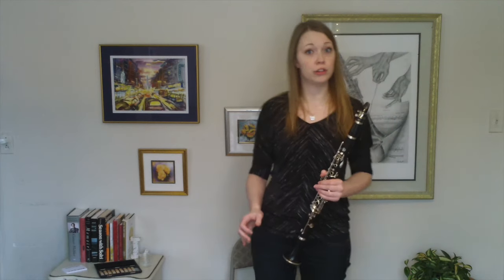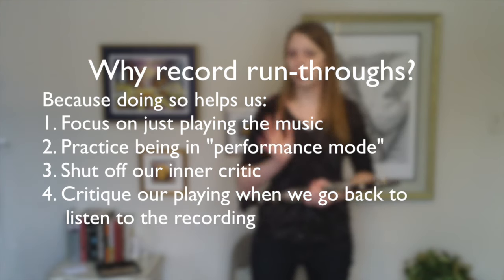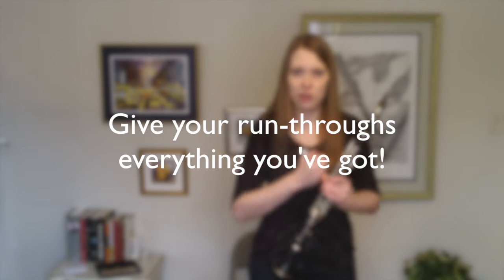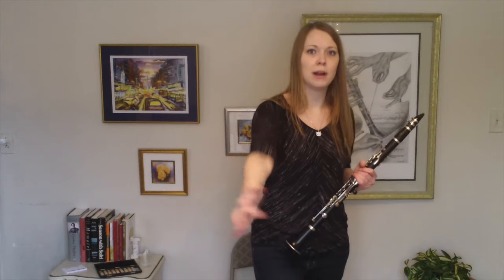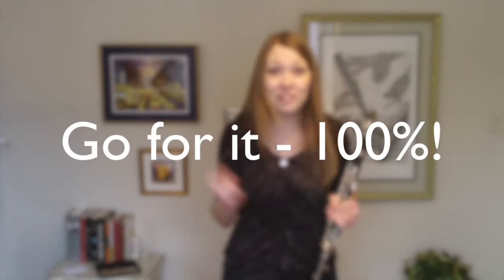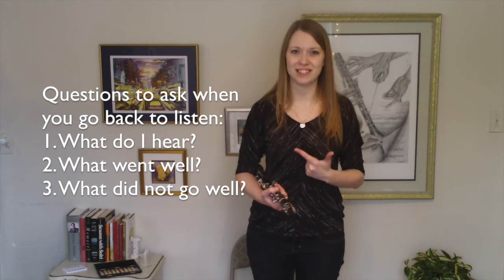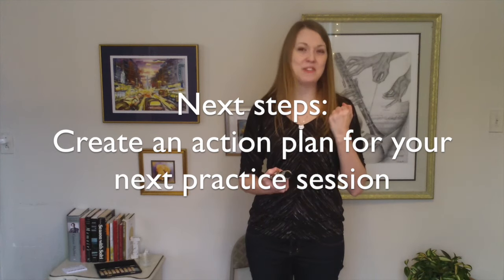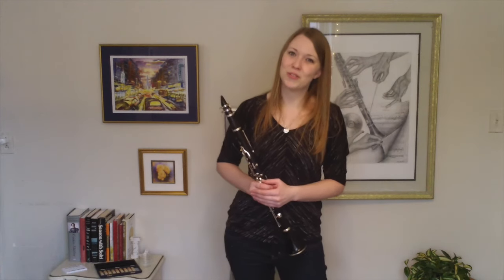Why Should You Record Yourself?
The "Weekly Practice Tip" video series reflects my own ideas and opinions based on what I have learned and observed from personal experience, education, teaching, and research.

For additional information, check out a few favorite resources, which partially inspired the "Weekly Practice Tip" series:

"The Clarinetist's Compendium," by Daniel Bonade
"The Inner Game of Tennis," by Timothy Gallwey
"The Inner Game of Music," by Barry Green & Timothy Gallwey
"The Little Book of Talent," by Daniel Coyle
"The Talent Code," by Daniel Coyle

I am a professional clarinetist and educator in Chicago, IL. My goal is for this channel to be a resource for students and teachers of all ages & levels to use during teaching and personal practice. Please consider further supporting my channel by using my metronome playlist in your daily practice routine!